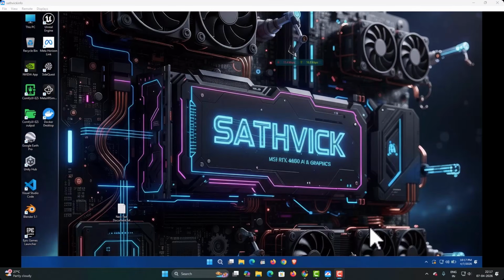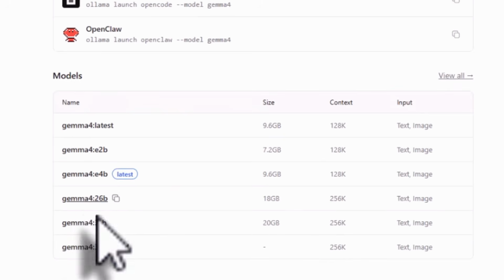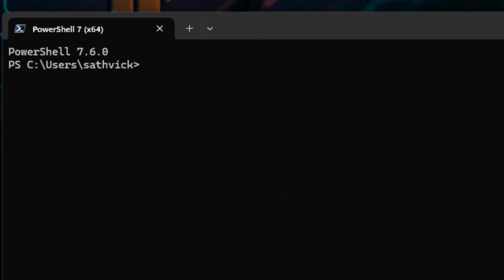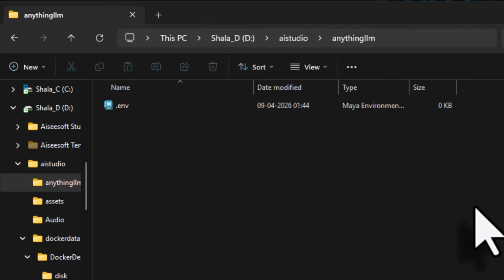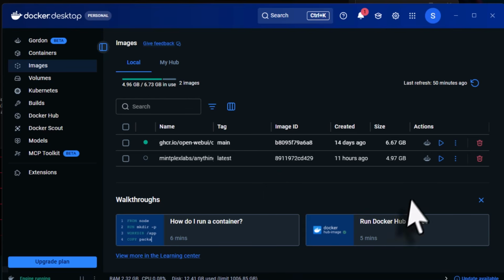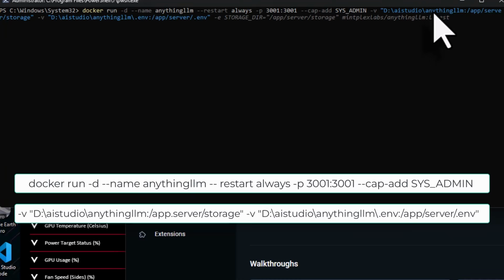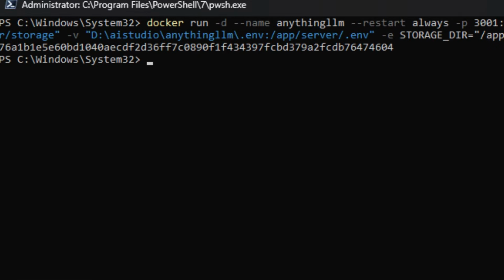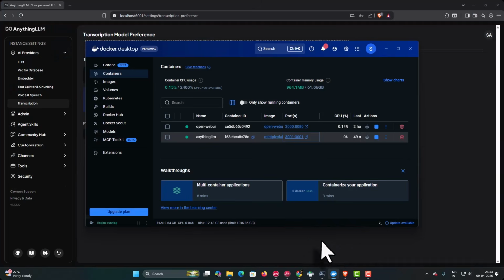21 Build a Local AI Setup for Film Pre-Production | Ollama + Gemma 4 + AnythingLLM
00:00 Introduction to Local AI for Film Pre-Production
00:17 Why Filmmakers Need a Local LLM
01:07 Gemma 4 and TurboQuant Overview
01:46 Session Plan: Ollama + AnythingLLM Setup
02:03 RAG Explained for Screenplay and Research Workflow
02:47 Checking Ollama Version
03:18 Updating Ollama for Gemma 4
04:15 Setting Model Path and Context Length
04:47 Downloading Gemma 4 Models
05:12 Choosing the Right Gemma 4 Model
06:22 Installing Gemma 4 26B
07:28 Exposing Ollama to the Network
07:35 Installing AnythingLLM with Docker
08:13 Creating Custom Storage Folder
10:04 Creating the .env File
11:25 Starting Docker Desktop
12:03 Pulling the AnythingLLM Docker Image
14:43 Running AnythingLLM Container
16:32 Mapping Storage and Environment File
17:48 Opening AnythingLLM in Browser
18:19 Connecting AnythingLLM to Ollama
19:17 Initial Setup with LanceDB
19:41 Pulling Gemma 4 e4b
20:28 Pulling EmbeddingGemma
20:50 Configuring Embeddings and AI Providers
21:30 Whisper Voice Transcription Settings
22:05 Using Local AI for Screenplay and Production Planning
22:40 Next Session Preview

In this video, I show how to build a powerful local AI setup for film pre-production using Ollama, Gemma 4, AnythingLLM, Docker, RAG, and Whisper on Windows. This workflow is designed for filmmakers, content creators, researchers, and AI enthusiasts who want to run advanced AI tools locally without depending completely on cloud platforms.

We begin by understanding why a local LLM workflow is useful for converting stories and novels into screenplays, creating shot-by-shot breakdowns, organizing artists, props, indoor and outdoor locations, and preparing prompts for image and video generation. The session then covers how to update Ollama, install and test Gemma 4, and configure the system for better local AI performance.

Next, the video walks through installing AnythingLLM with Docker in a custom D drive location, instead of using the default desktop install. You will learn how to create the required folder structure, generate the .env file, pull the Docker image, run the container, connect AnythingLLM to Ollama, configure LanceDB, switch to an efficient Gemma 4 e4b setup, and use EmbeddingGemma for document-based RAG workflows. The session also touches on Whisper transcription settings and shows how this setup becomes a practical AI pipeline for screenplay development, research, and production planning.

This tutorial is especially useful if you want to:

run AnythingLLM locally
install Gemma 4 with Ollama
create a local RAG setup
build an AI-assisted screenplay workflow
use Docker for custom path installation
prepare for AI-based film production planning

If you are interested in local AI for filmmakers, AnythingLLM tutorial, Ollama setup on Windows, Gemma 4 local installation, RAG for screenplay writing, or AI tools for pre-production, this video will help you build a strong foundation.